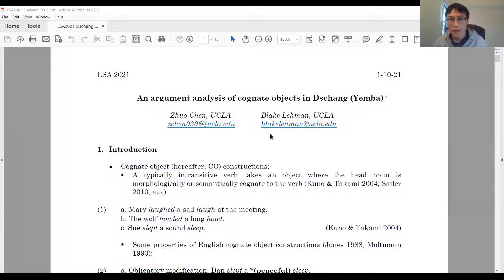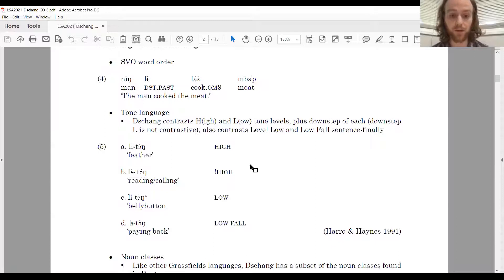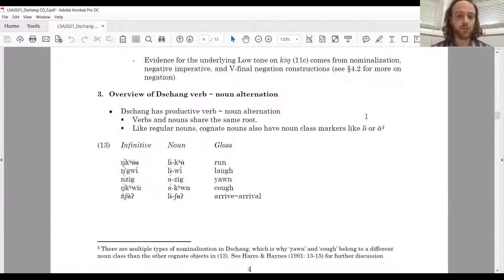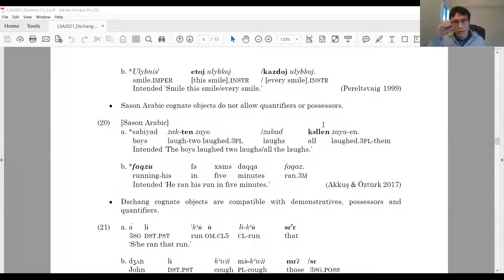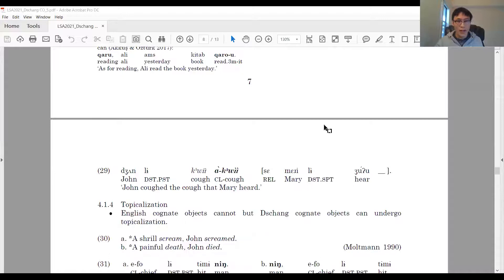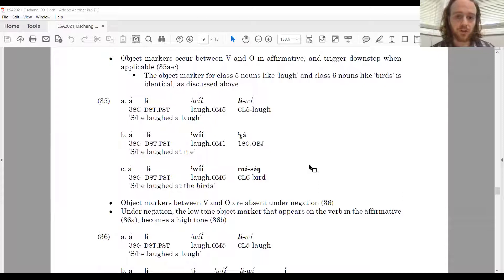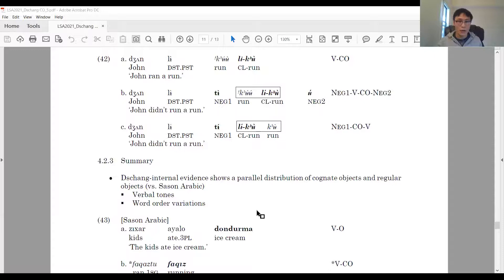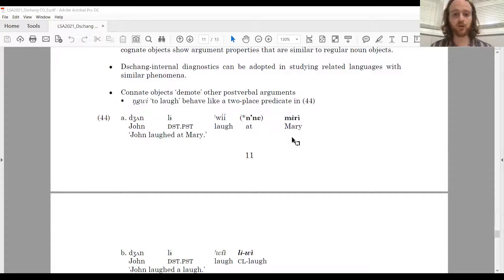LSA2021 Syntax: Doubling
Session:  Syntax:  Doubling
Date:  Sunday, January 10
Time:  11:00 AM - 12:00 PM PST
Room 2